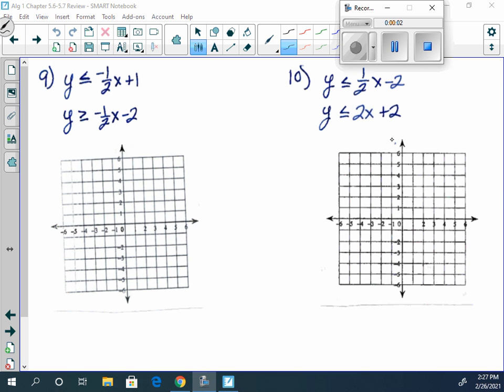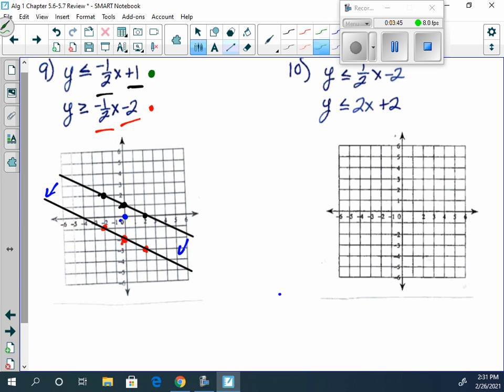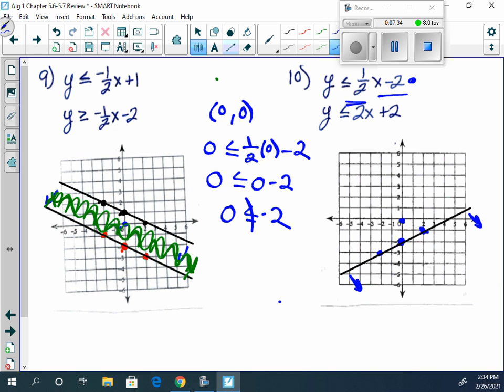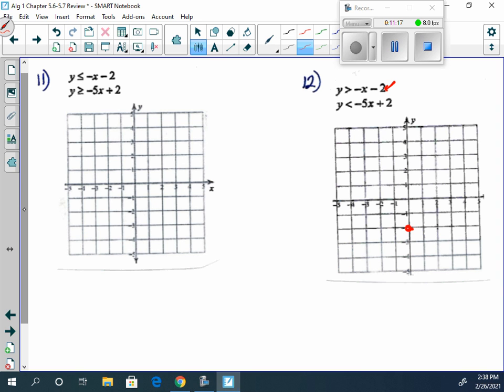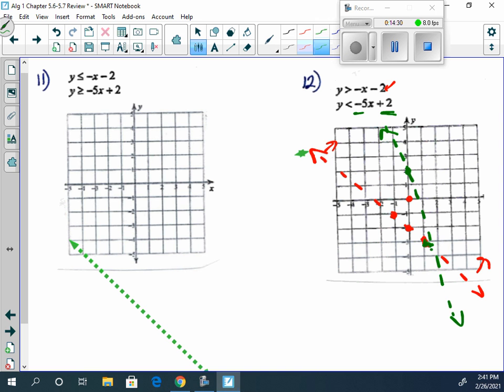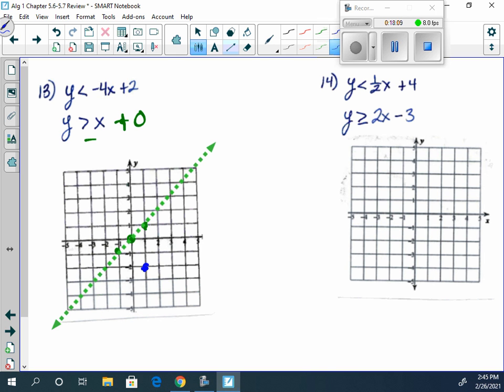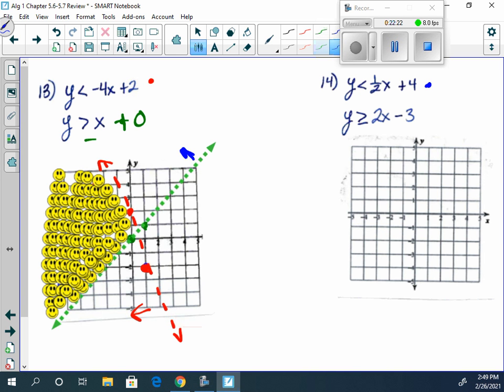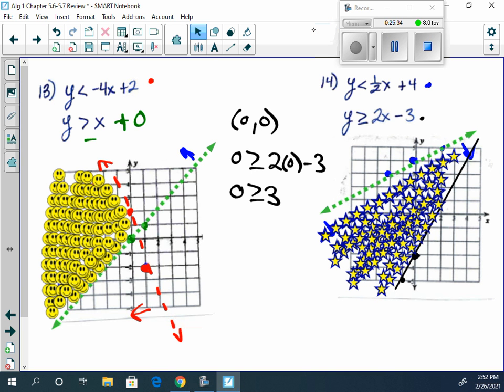Algebra 1 Chapter 5.6-5.7 Review (2)